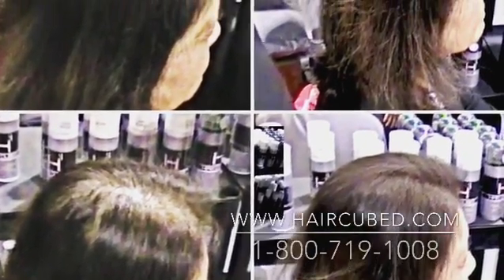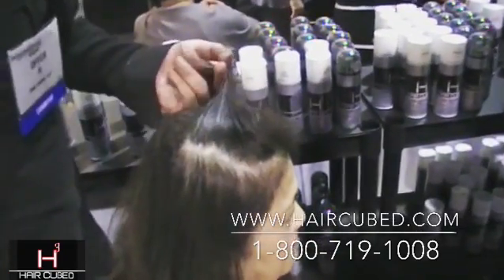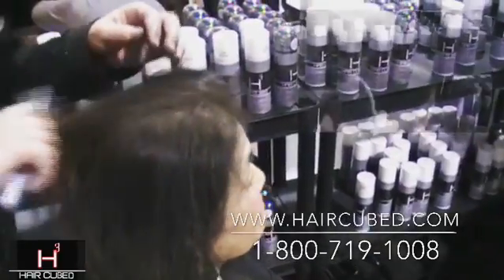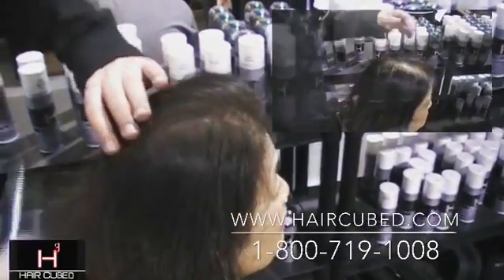Bald Spots Begone?Thin hair for Men & Women ,Hair Cubed fibers gives real results, Real fast!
Bald Spots Begone? for Men & Women ,Hair Cubed fibers gives real results, Real fast!